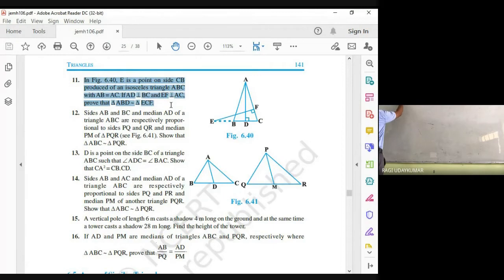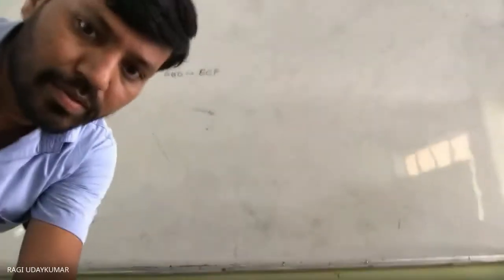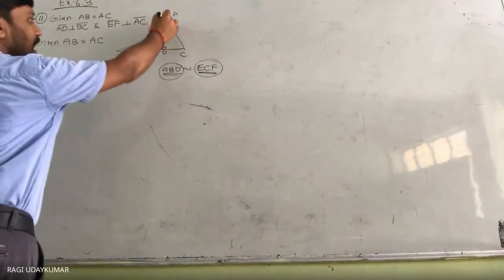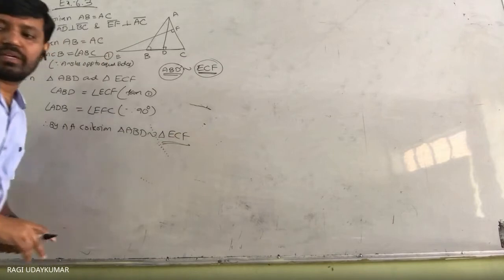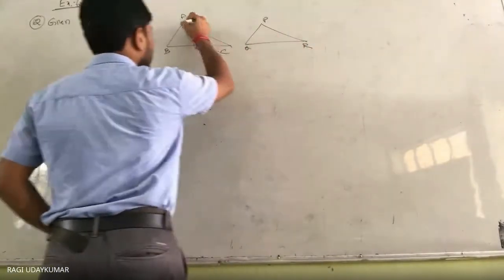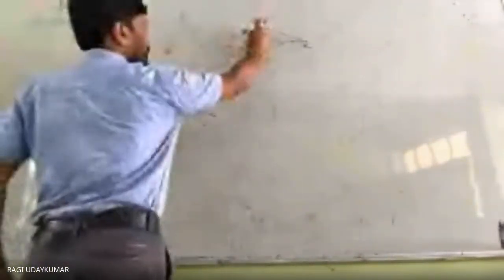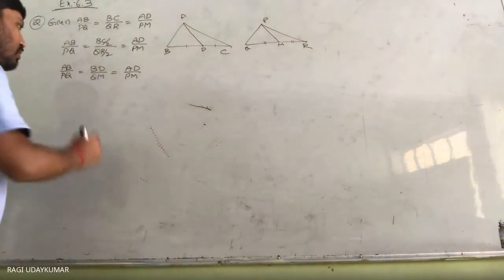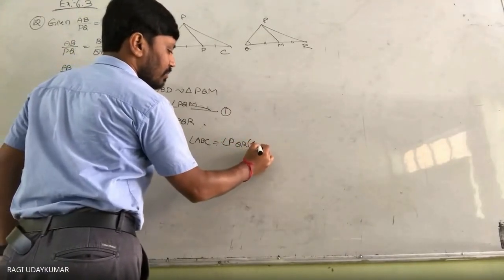CLASS10#MATHS#NCERT# EX 6.3 11,12